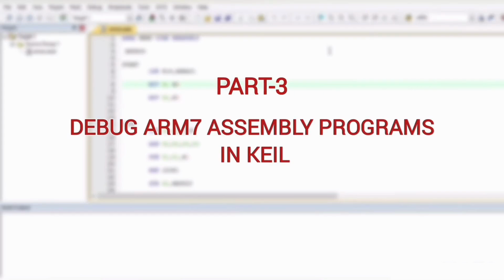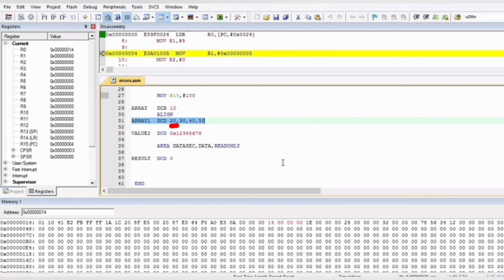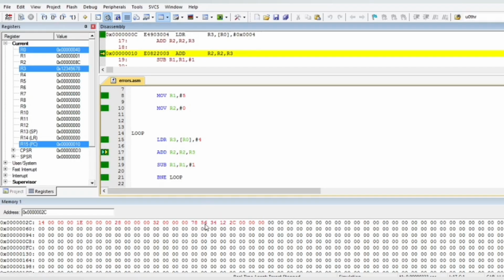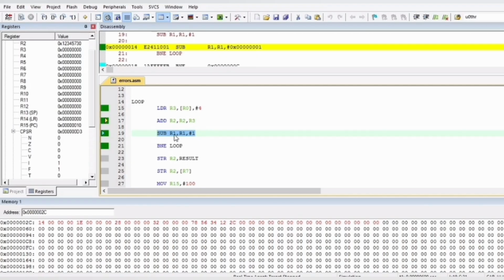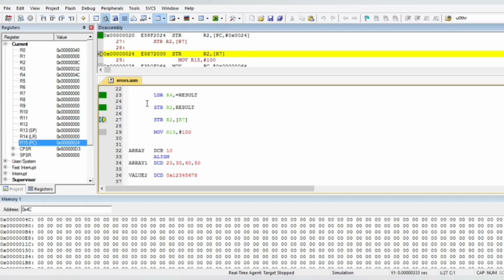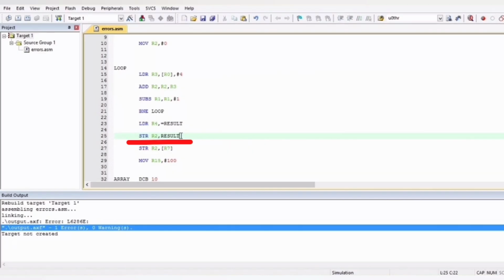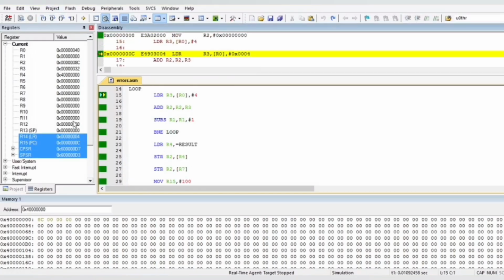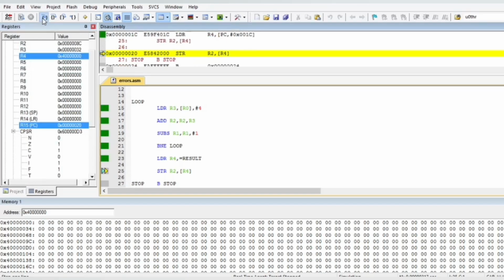ARM7 Assembly Runtime Debugging Tutorial | Find & Fix Logic Errors in Keil uVision (LPC2148)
Learn how to debug ARM7 Assembly programs by identifying and fixing common runtime and logical errors in Keil uVision using the LPC2148 microcontroller.

In this tutorial, you'll see how to systematically debug an ARM assembly program using the Keil debugger instead of relying on trial and error. We'll inspect registers, memory, and program execution to understand why the code produces incorrect results and how to fix each issue.

🔍 Runtime & Logical Errors Covered
Incorrect address loading using LDR
Wrong loop counter causing extra iterations
Infinite loop caused by SUB instead of SUBS
Checking register values and memory during debugging
Why data isn't stored in RESULT
READONLY vs READWRITE data sections
Correct usage of STR with memory addresses
Removing invalid memory access through an uninitialized register
Eliminating unused variables
Why updating the Program Counter (MOV R15, #100) is incorrect in this program

🛠 Tools Used
Keil uVision 4
ARMASM
LPC2148 (ARM7TDMI)

If you're learning ARM7 Assembly Language, embedded systems, or preparing for embedded software interviews, this series will help you understand not only how to write assembly code but also how to debug it effectively.